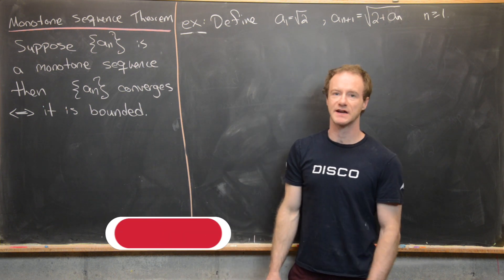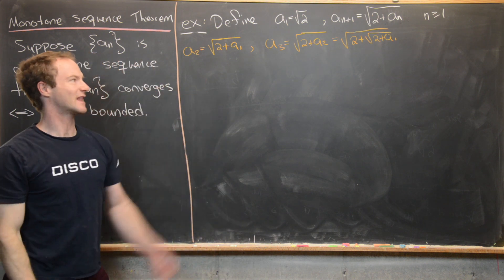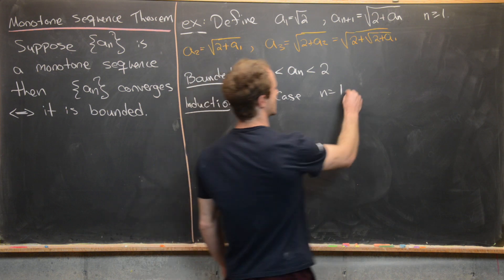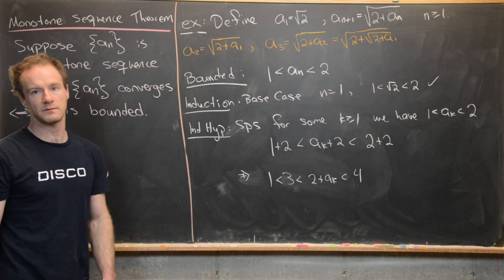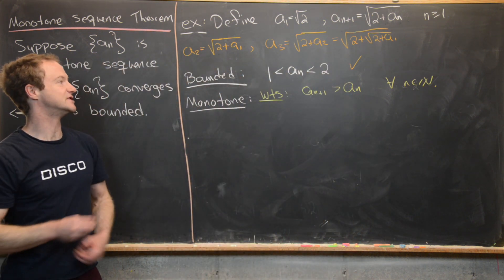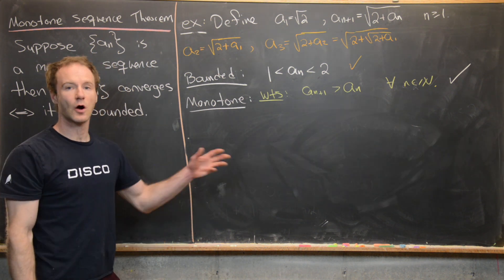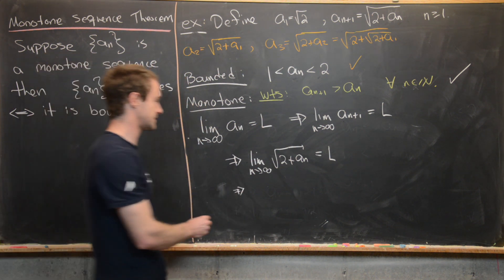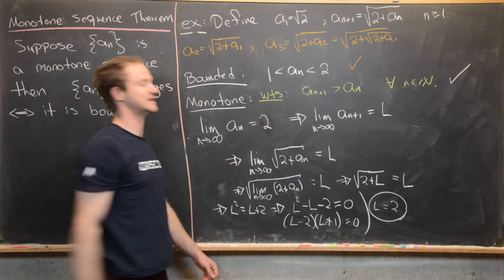Real Analysis | Monotone sequence theorem example.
We give an example of showing a sequence converges using the monotone sequence theorem.

Differential Forms: